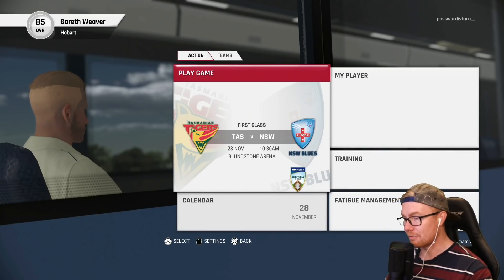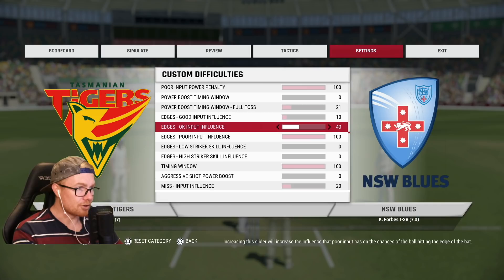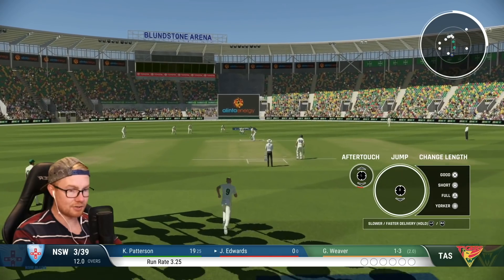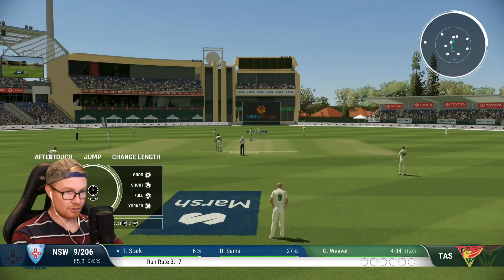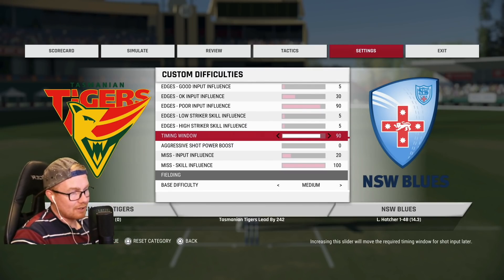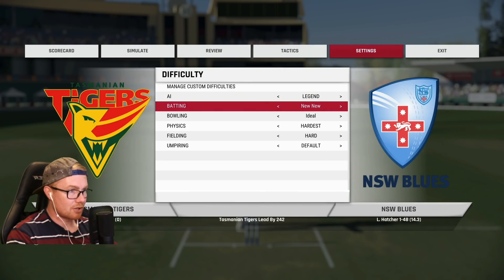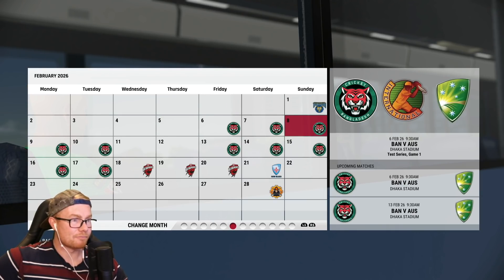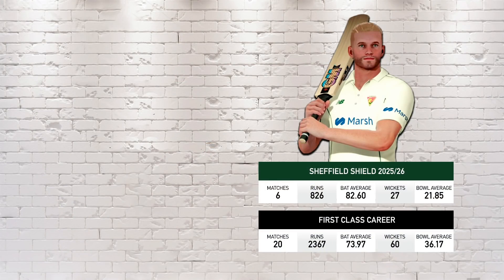CRICKET 22 | CAREER MODE #67 | THE SELECTION!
Hey team, and welcome to the 67th episode of this Cricket 22 career mode! In today's episode we play a cheeky Sheffield Shield game and have a good trundle. We also get some great news. Enjoy! xo

Playing on Legend AI and Hardest (Batting), Hard (Bowling, Fielding) difficulties.

Special thanks to the Elite Scenes members: Elliot Tapai, Josh Cook, Edstar, DanMeister94, Rob, Tony Moore, and Luke Kelly!

Huge thanks to the Marvellous Scenes members: Mythical_Flare, William Kale, Kratzy76au, & Joshua Mathewson!